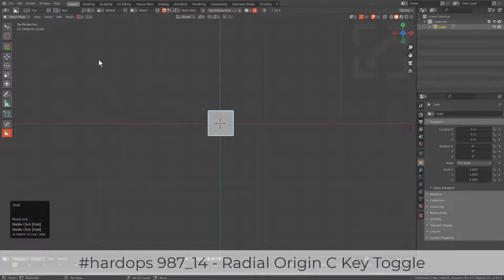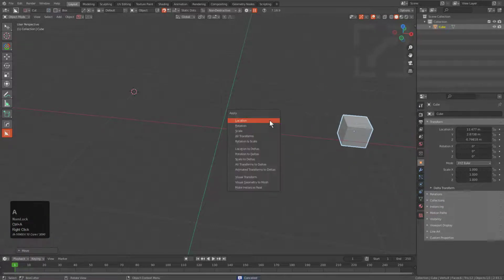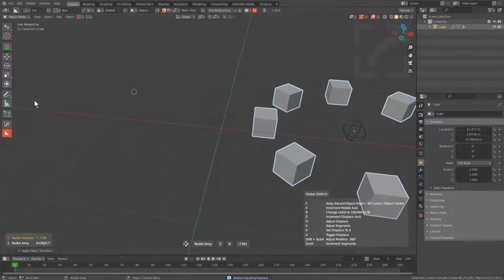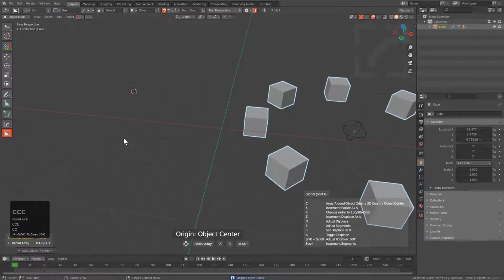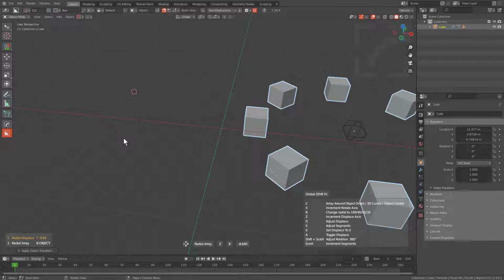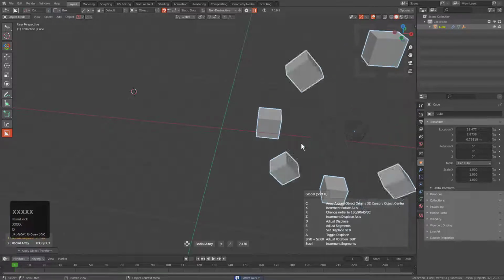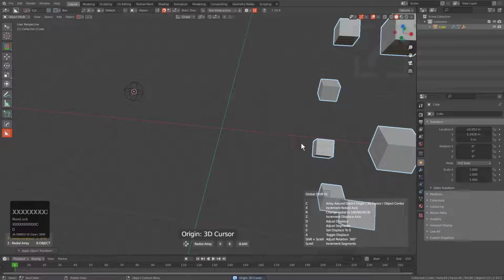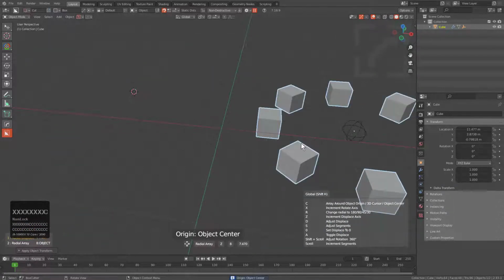hardops 987_14b - Radial Array: [C] Key Origin Toggle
Previously we calculated the origin for radial array. Now it can be toggled between on the fly. This should make radial array much more controllable.